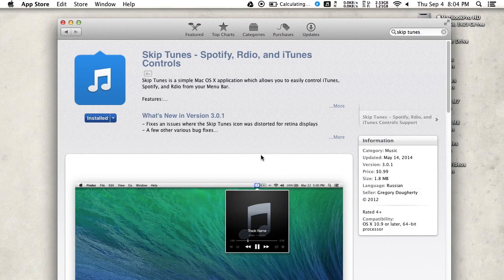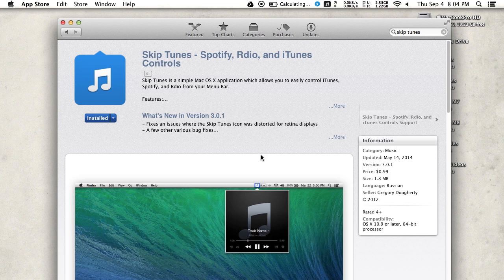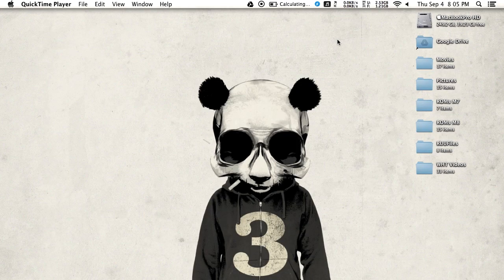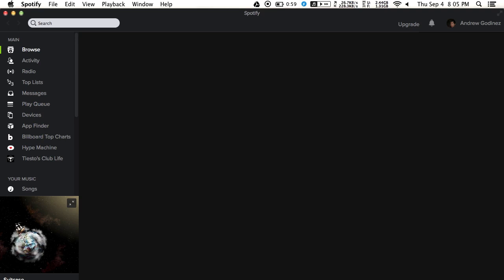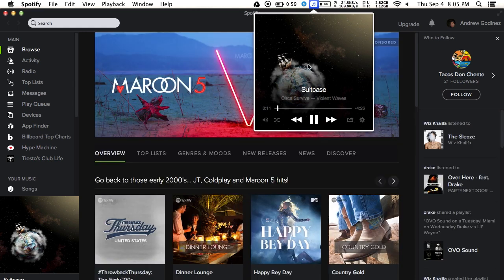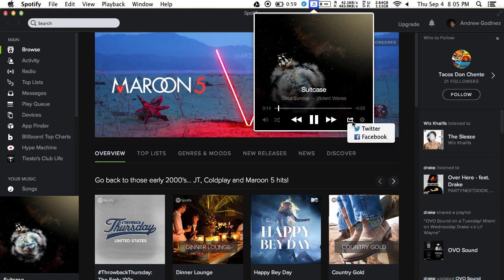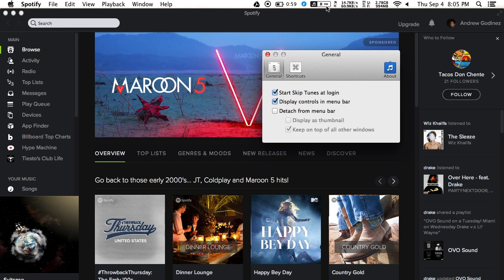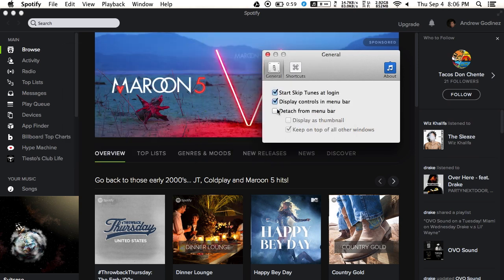Add Menu Bar Controls for Spotify, Rdio, & iTunes on Your Mac [How-To]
Control Music from Your Mac OS X Menu Bar

In this tutorial, I'll show you how to use Skip Tunes to add playback controls to your OS X menu bar. These controls work with the Rdio, Spotify, or iTunes apps, and will work immediately after music has started playing. The app cost a buck, but it is well worth the price.